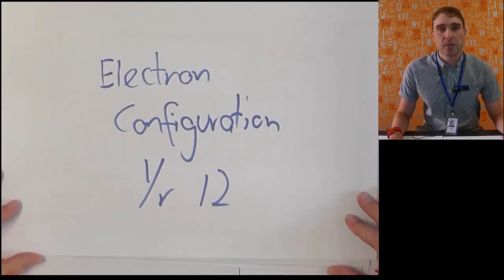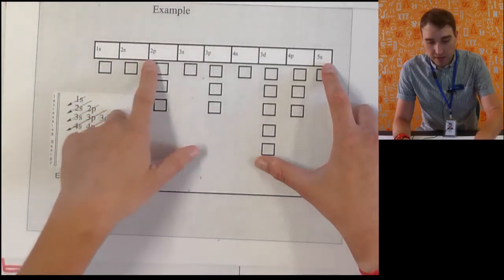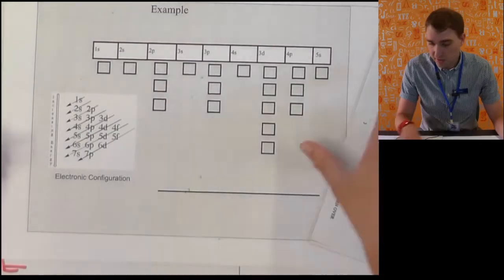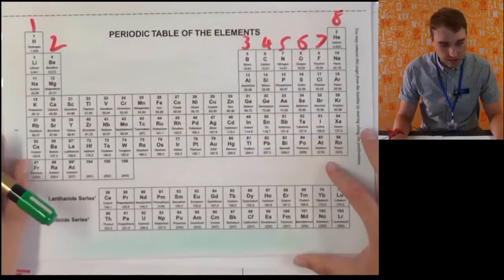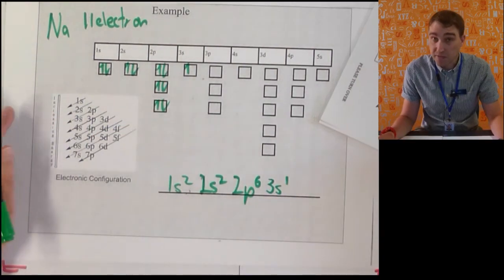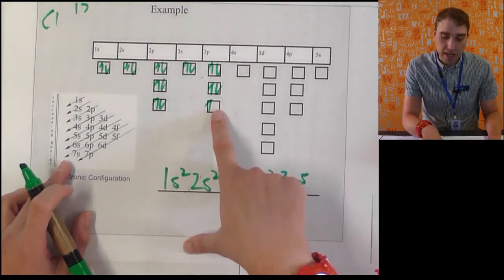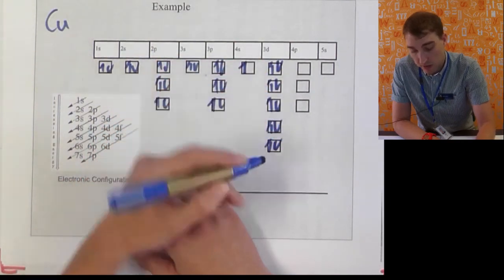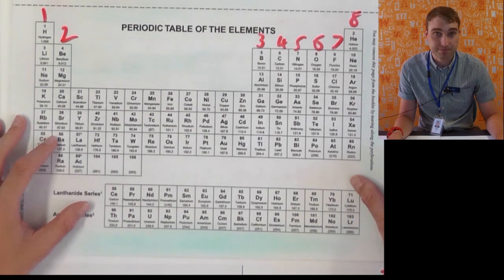Flippin' Science-Topic 1.5 Electron Configuration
In this video I show you how to find the electronic configuration of an element for any element up to number 38.